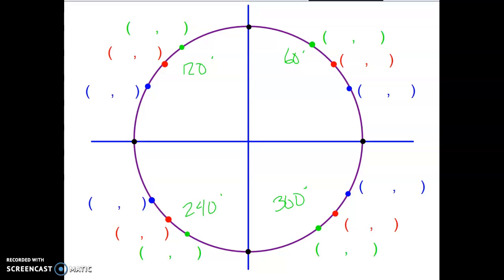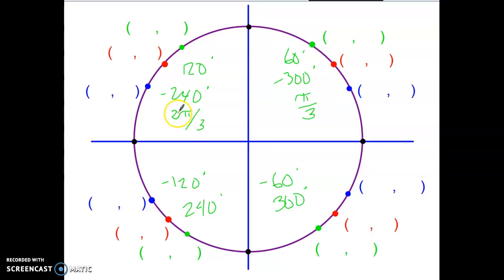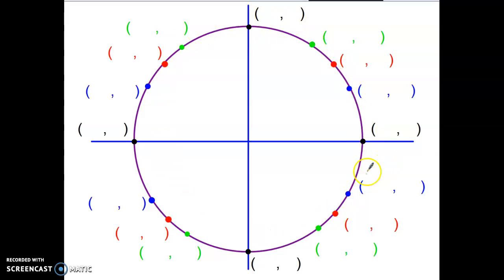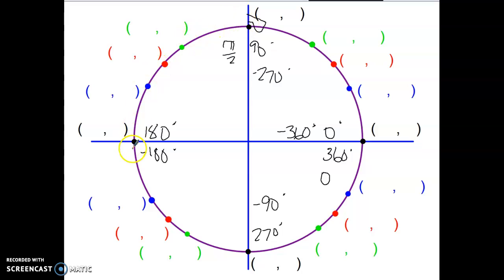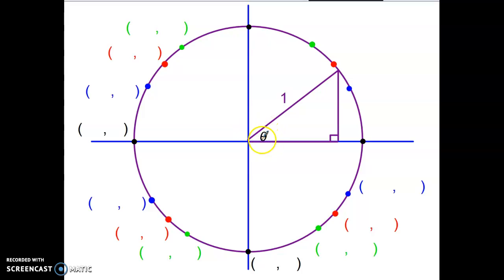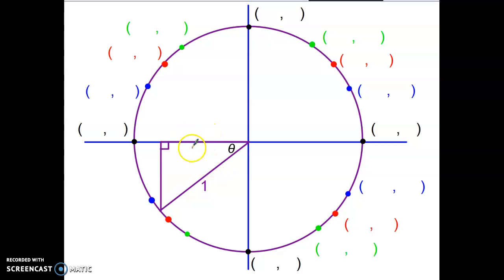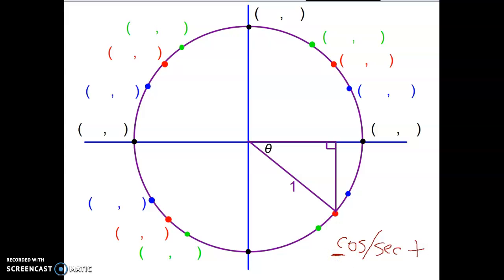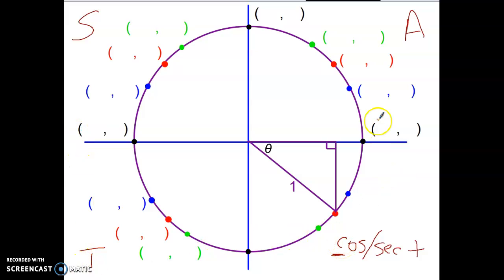U2L8 Intro to the Unit Circle Part 2